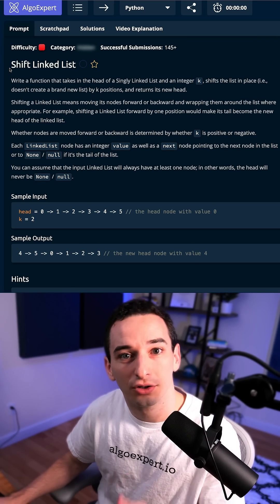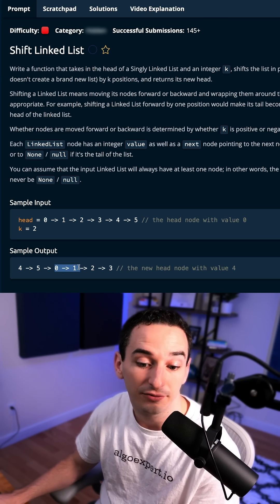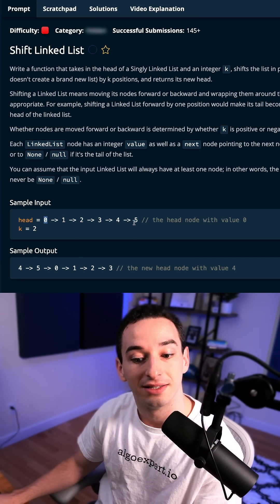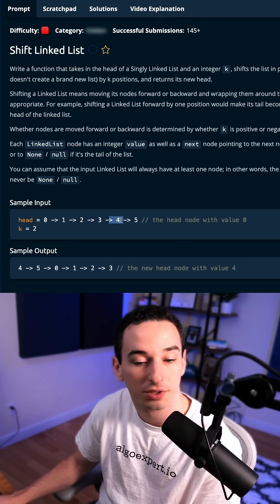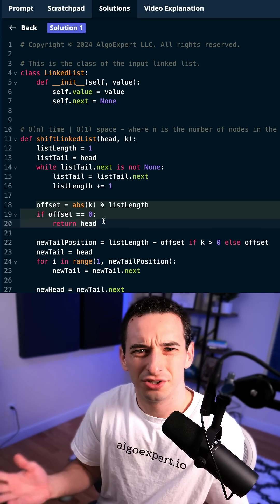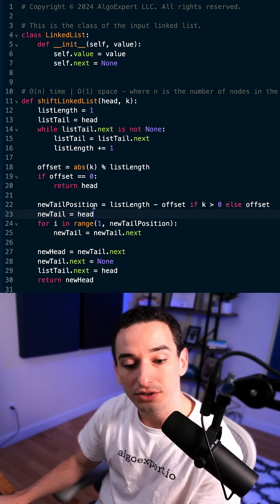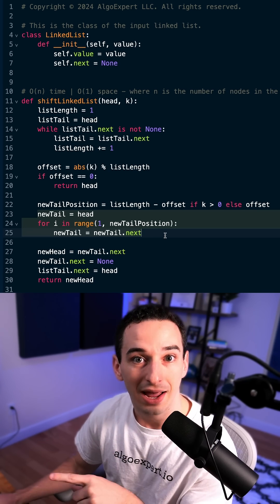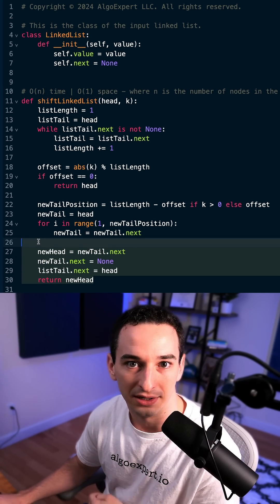Solving a Hard Google-Style Coding Interview Question (Linked Lists)